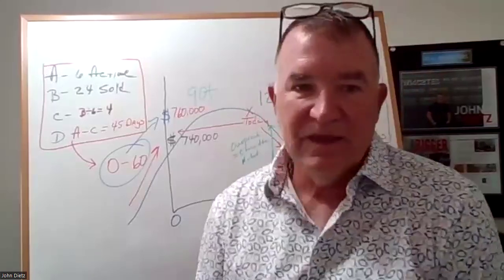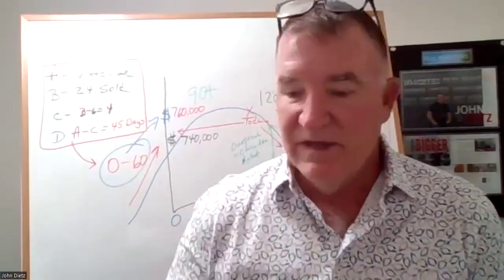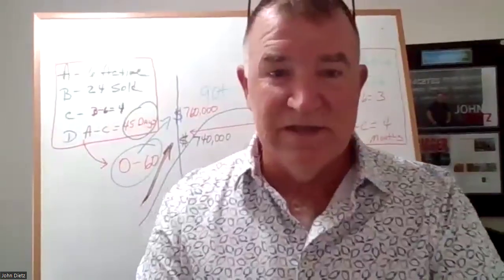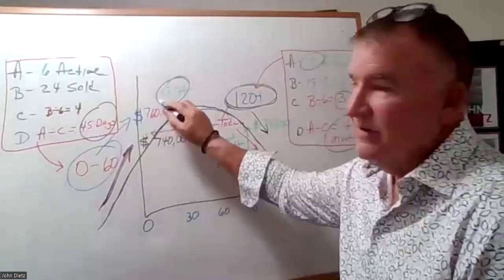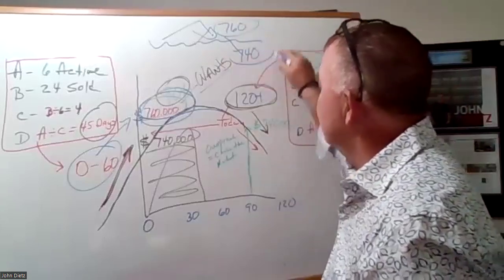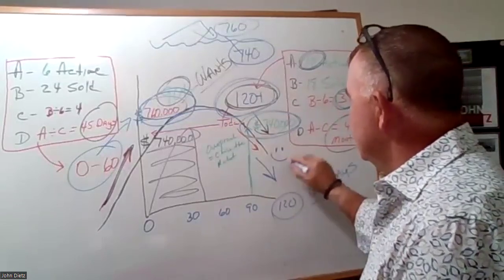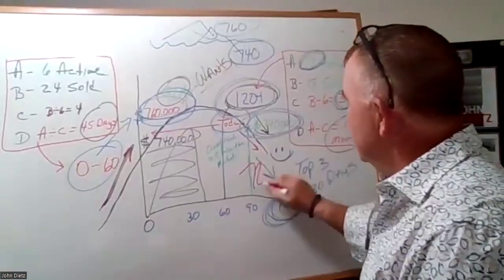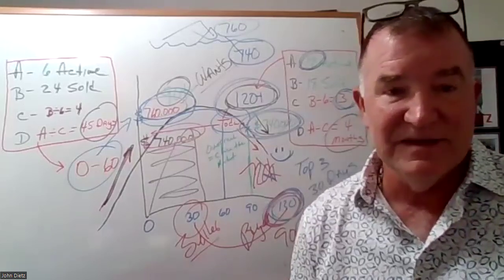"My Listings Are Sitting and I Don't Know What To Do"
to Book a 1-on-1 with me about joining our group

John Dietz is a global real estate group leader & licensed Realtor at eXp Realty who has helped thousands of Realtors.  John is a Trainer, Coach and Motivational Speaker and he  wants to help you build a more successful Real Estate business and a more successful life.  We are here to challenge the status quo of the antiquated broker where 20% of the agents live amazing lives while 80% are struggling to pay the bills.

💥 FREE Copy Of My Rainmaker Script Book

🏆 One of the TOP Lead Generation Trainers on YouTube

🔥Learn how to GAIN:
📲 FREE access to ALL of my Survive To Thrive Group Coaching Calls